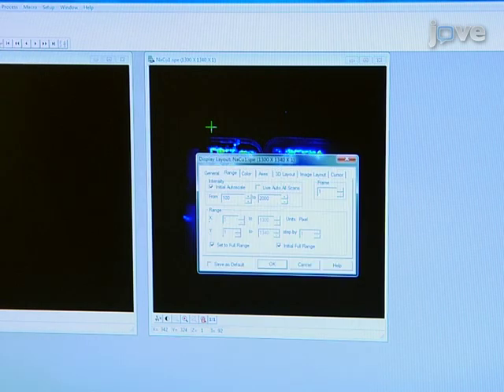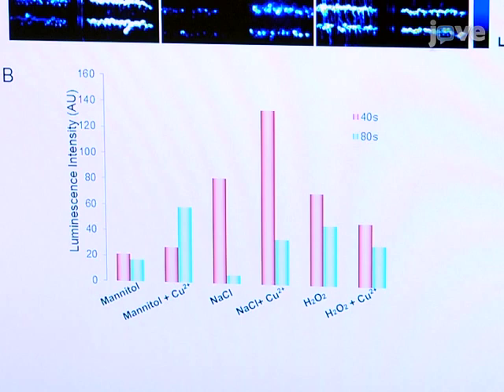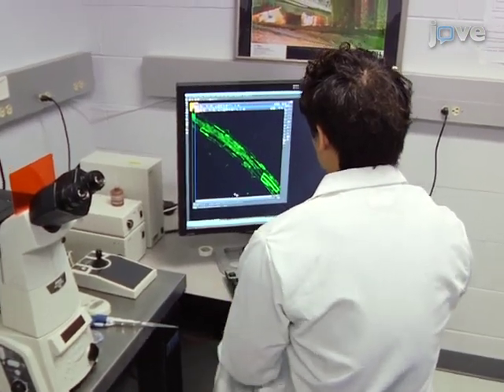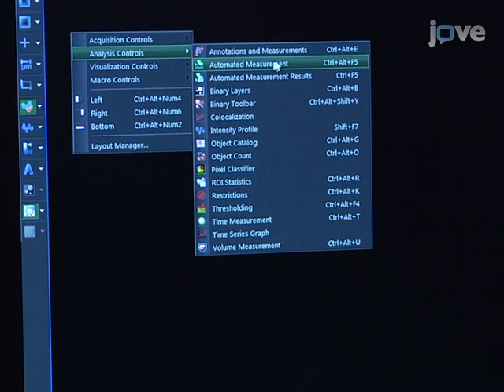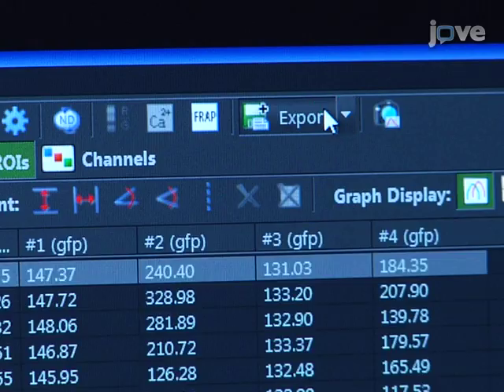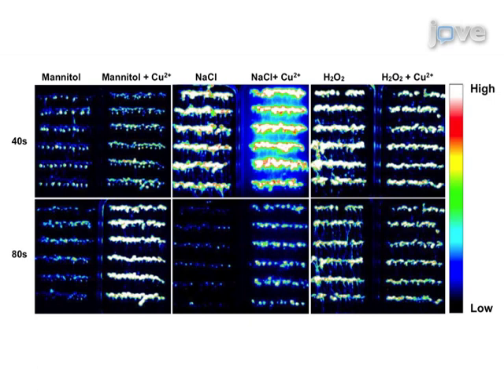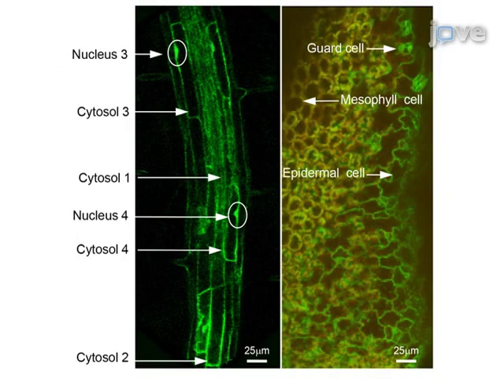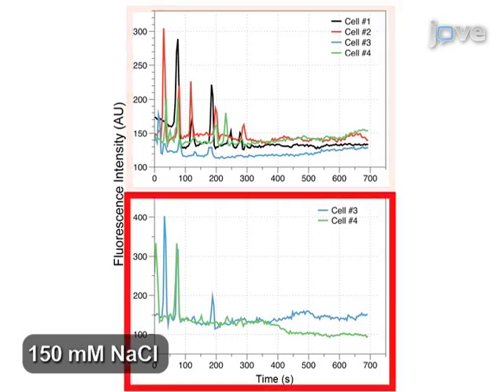シロイヌナズナにおける時空間的Ca2+シグナル伝達の計測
遺伝的に符号化されたカルシウム指示薬エクオリンまたはCase12を使用し、シロイヌナズナの細胞および組織において、時空間的Ca2+シグナル伝達に誘発される非生物的ストレスをモニタリングする手法を紹介します。

関連製品：
共焦点レーザー顕微鏡システム A1 HD25/A1 R HD25